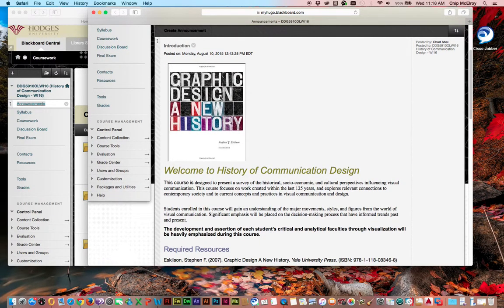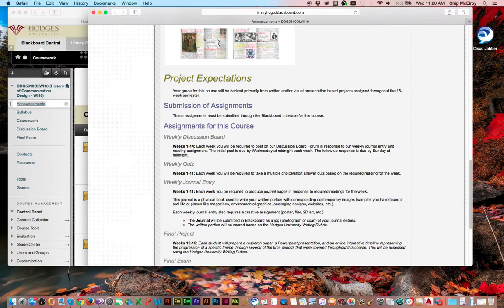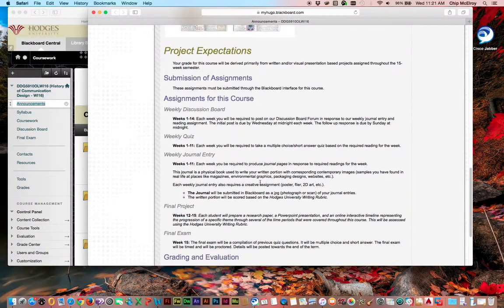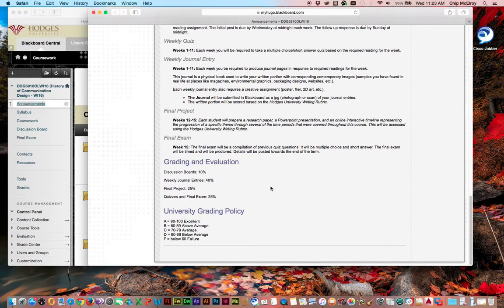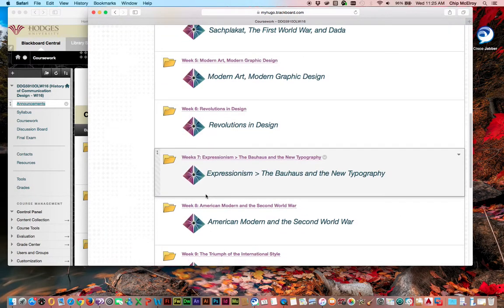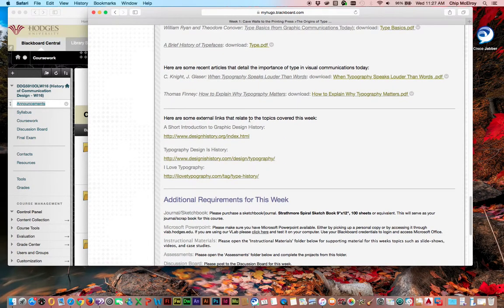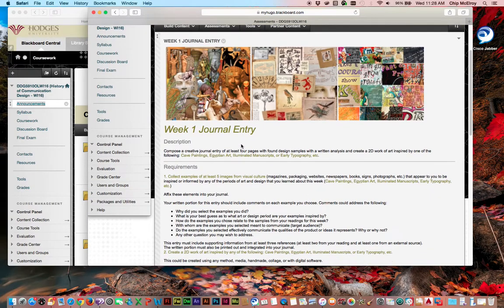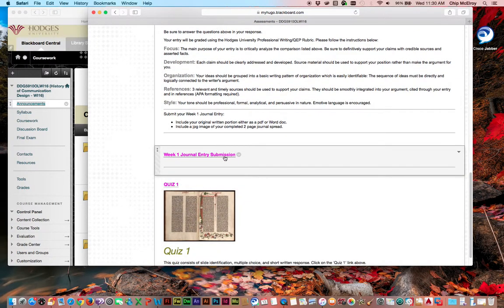ddg5910 historycomm winter2016 wk01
DDG 5910 History of Communication Design week 01